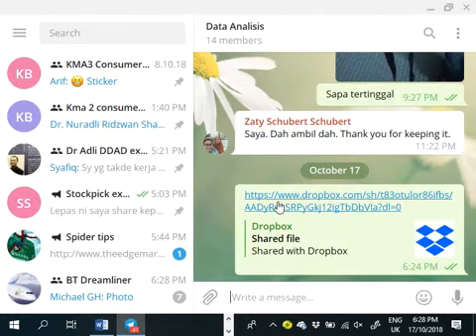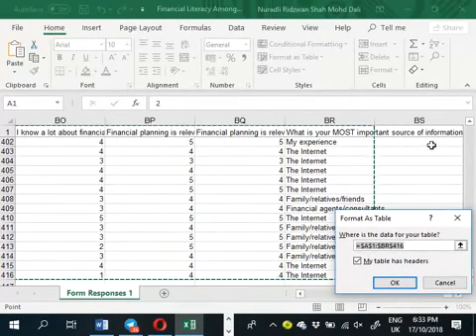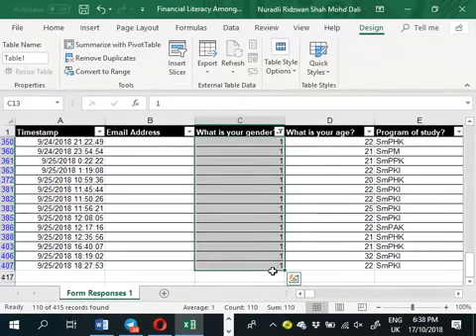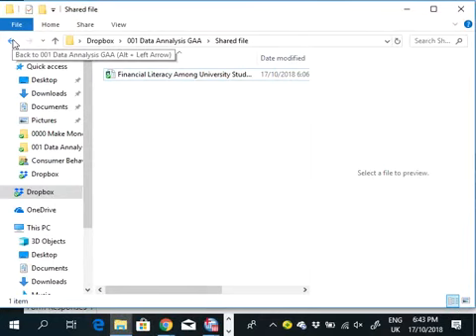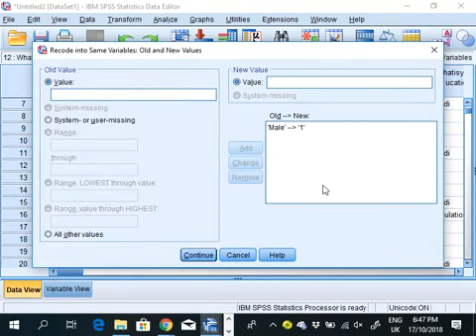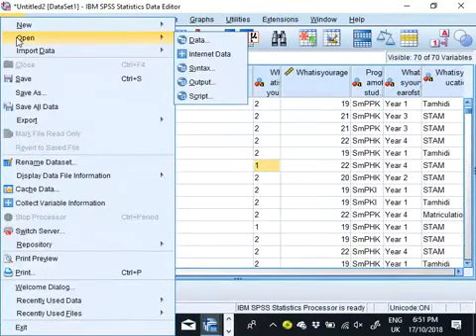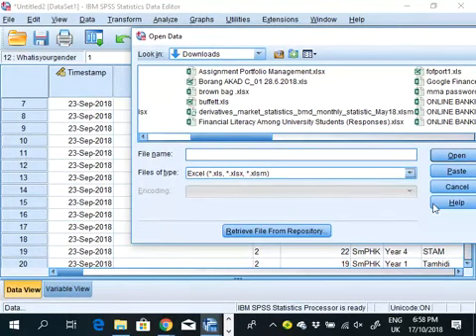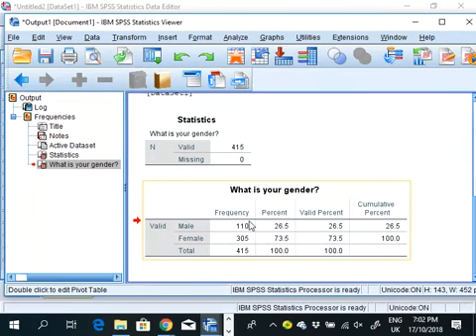data analisis part 1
Data Analysis Using SPSS Part 1